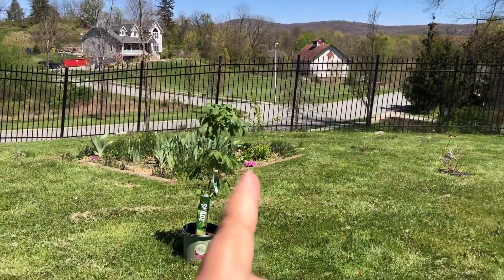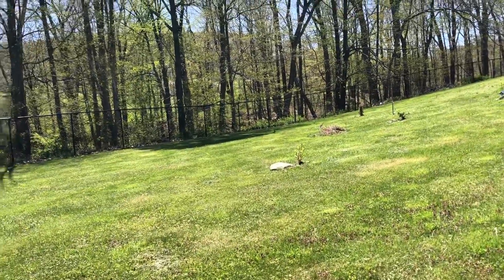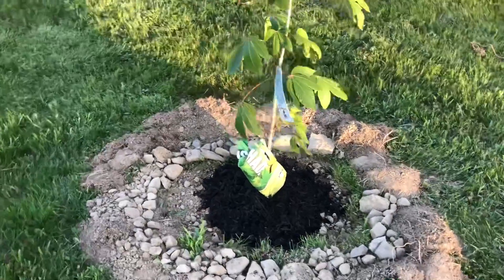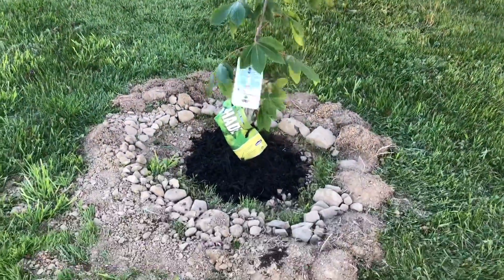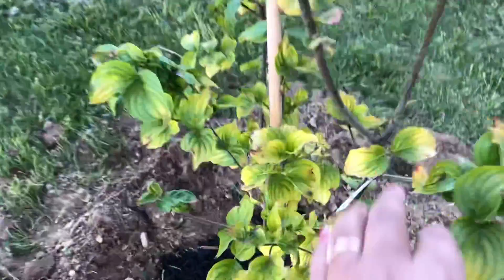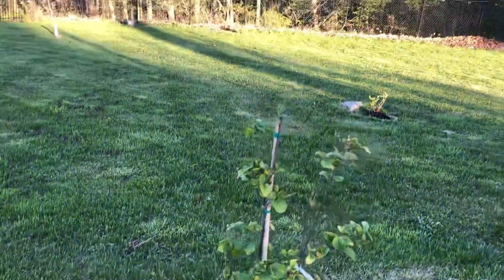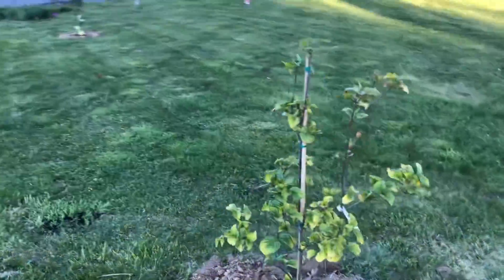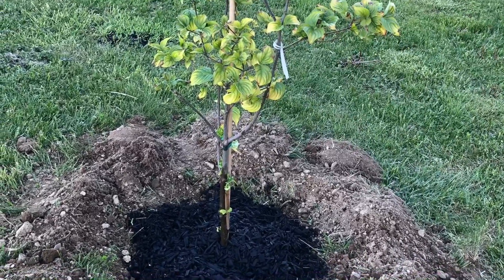Planted Red Horse chestnut and White Kousa Dogwood trees